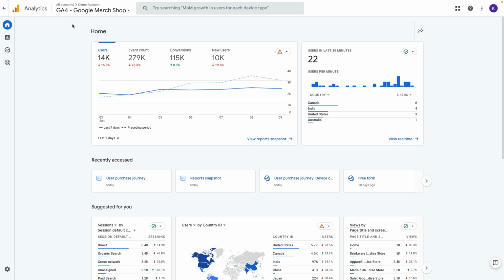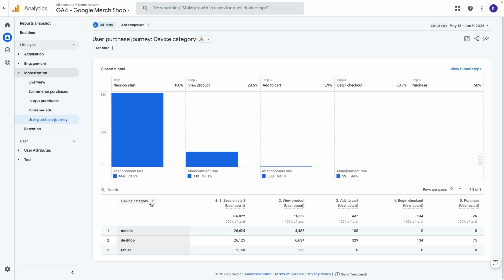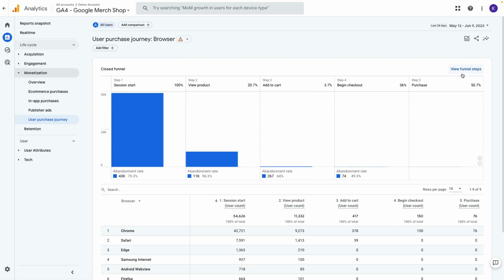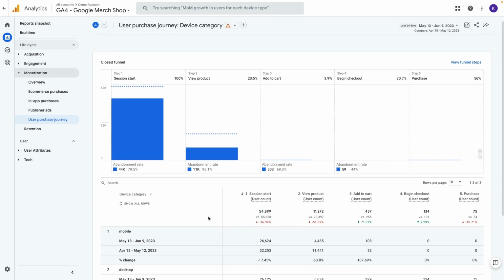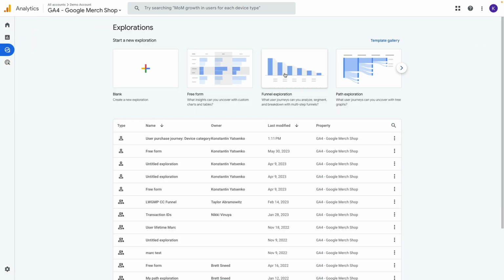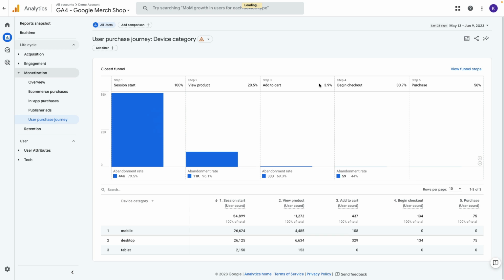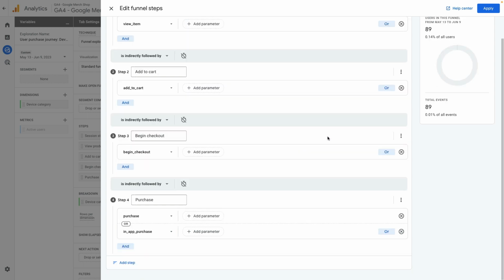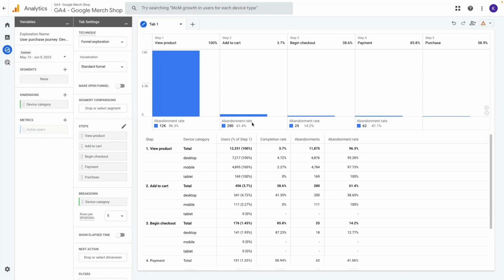Google Analytics 4 Funnel Report (New Feature)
Need help with web tracking and reporting for your eCommerce brand.

Discover the GA4 Funnel Report, a game-changing tool that empowers you to dive deep into customer behavior. Track your audience's journey, identify drop-off points, and make data-driven decisions to enhance your website or app's performance.